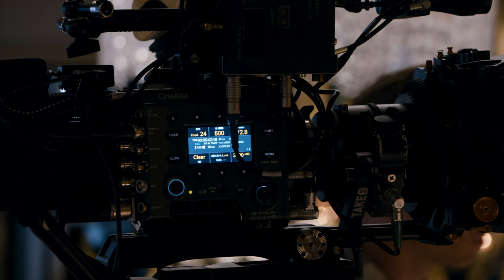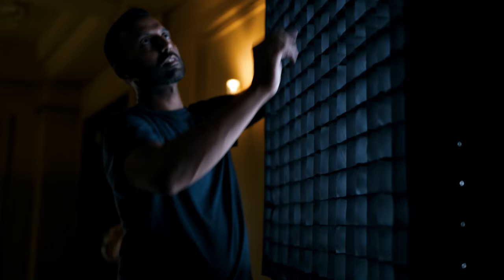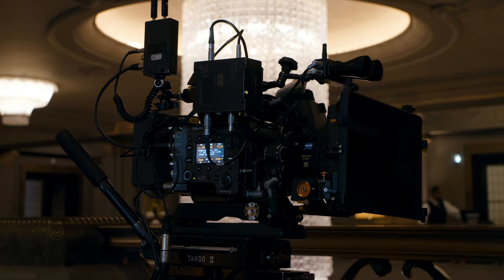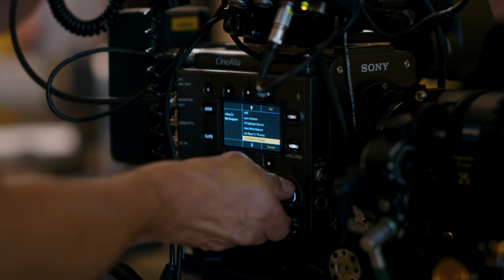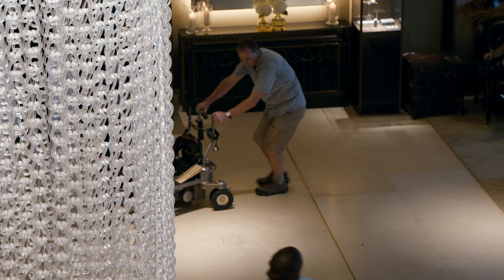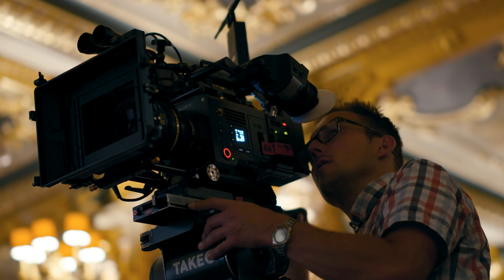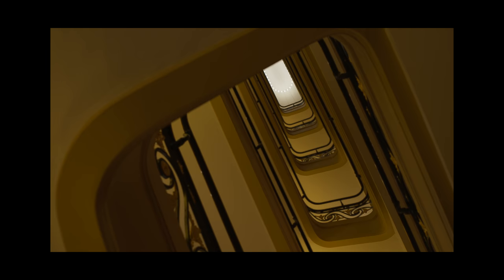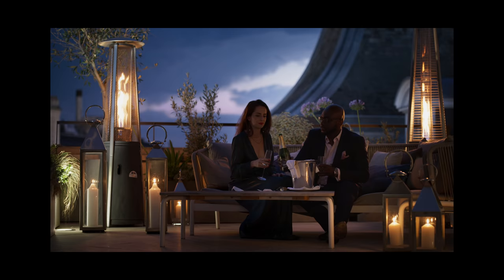Casting Shadows: DoP Balazs Bolygo BSC HSC, views on Shooting with the CineAlta VENICE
Watch as we interview DoP Balazs Bolygo BSC, HSC about his experience working with CineAlta VENICE, during the making of Shadow.
He discusses the cameras flexibility when shooting in low light and the benefits of the dual 500 and 2,500 native ISOs. He also discusses the tonal range available with VENICE, and explains the advantages of the X-OCN recording format.